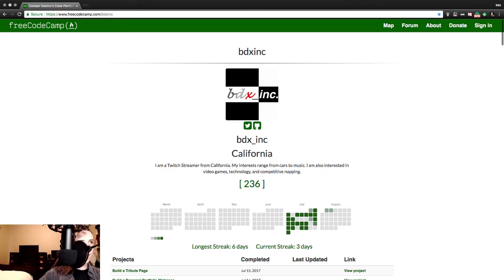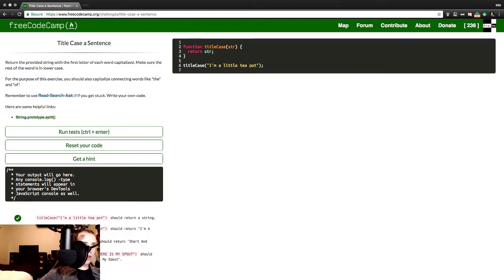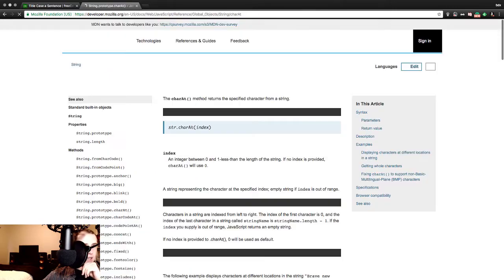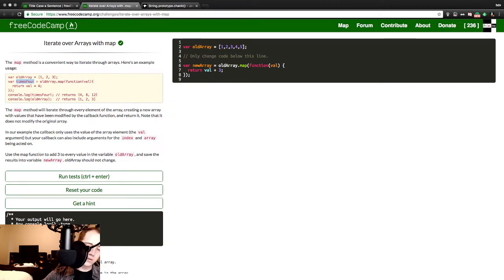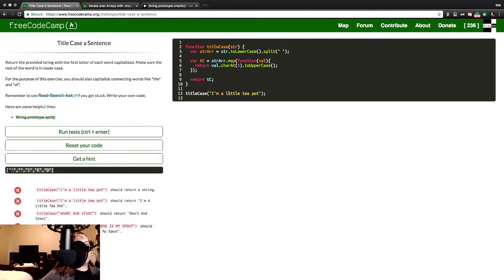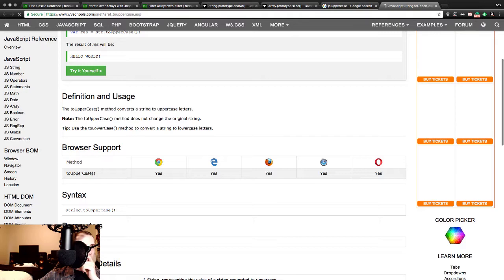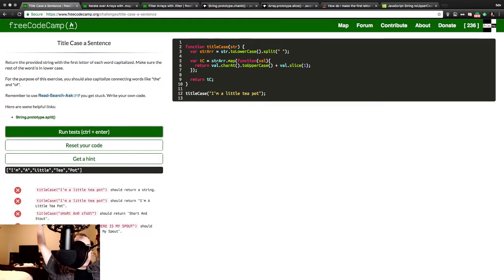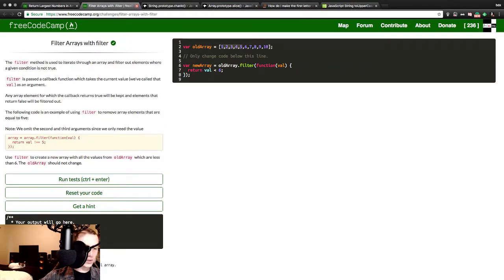Day 215 - Year of Streaming & Learning to Code